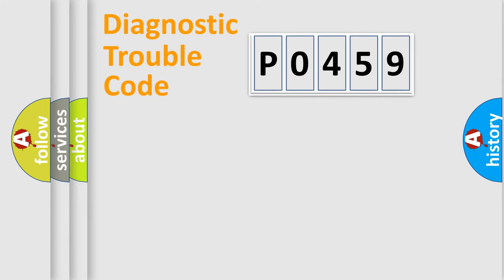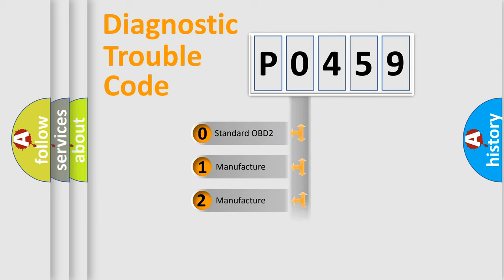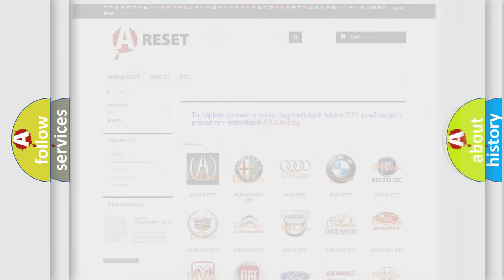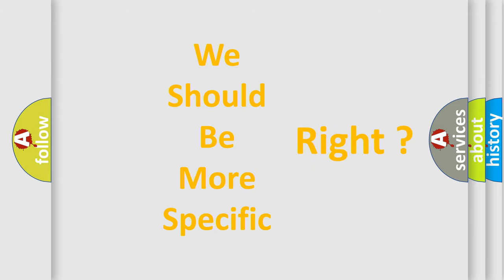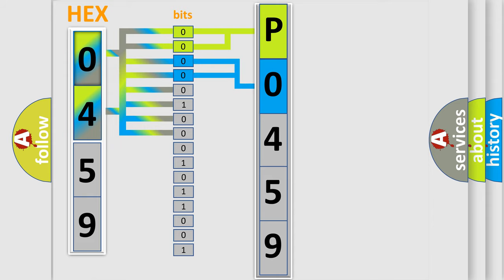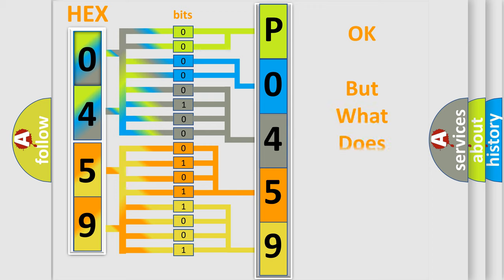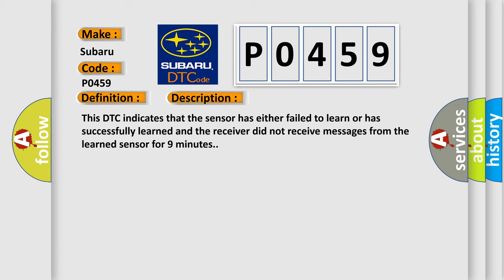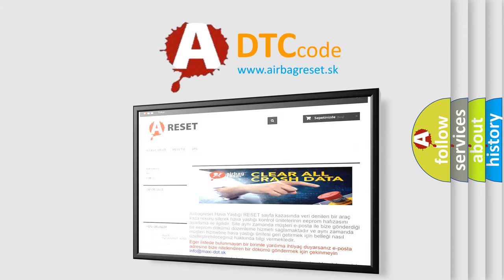DTC Subaru P0459 Short Explanation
Contents:
0:21 Basic DTC analysis according to OBD2 protocol standard.
1:48 Insight into programming
2:58 A diagnostically understandable description of the Diagnostic Trouble Code
3:05 Basic error definition

Make:
Subaru
Code:
P0459
Definition:
Sensor 4 RF channel Failure
Description:
This DTC indicates that the sensor has either failed to learn or has successfully learned and the receiver did not receive messages from the learned sensor for 9 minutes.
Cause:
 Sensor 4 in storage state. Shielding in Sensor 4.Faulty TPMS receiver